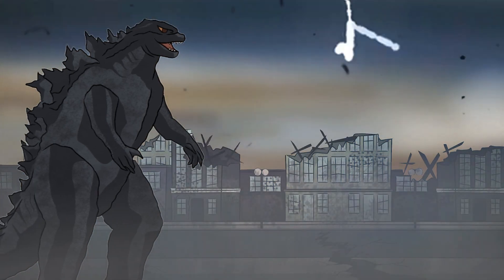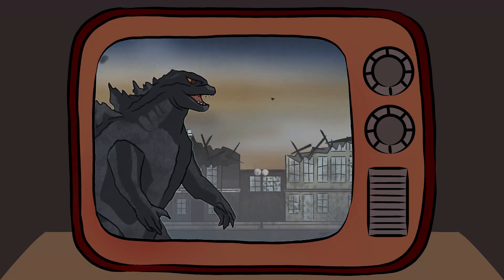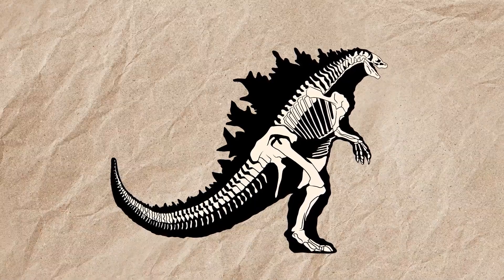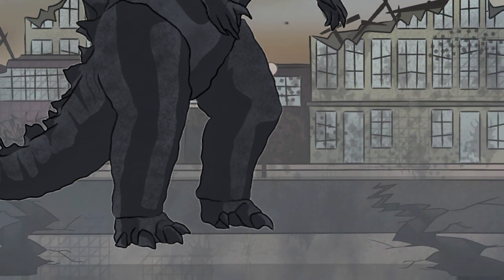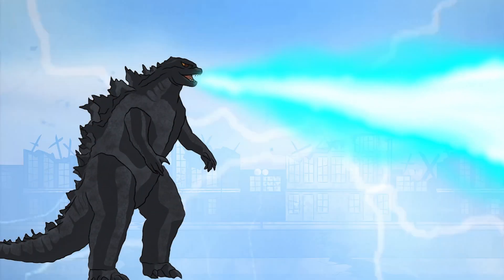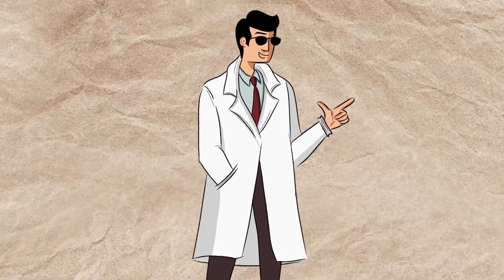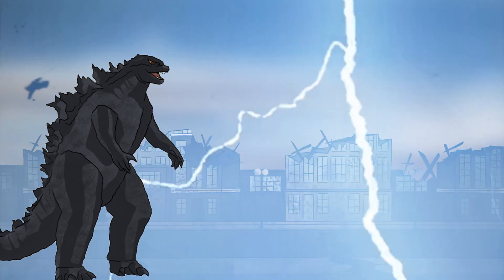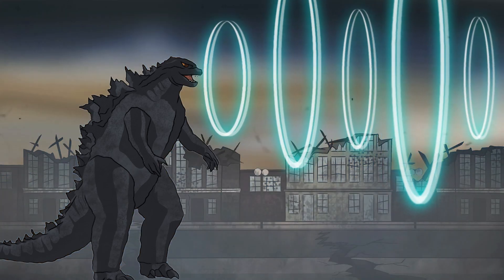What if Godzilla Were Real? | Animated Science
For decades, Godzilla has been the undisputed king of the monsters, a towering creature that stomps through cities with unimaginable power. But could such a monster really exist in the real world? In this video, we explore the biology behind Godzilla’s massive size, from how it could possibly support its 350-foot frame to the science of its legendary atomic breath. We’ll look at whether a creature of this size could survive on Earth, and what kind of impact it would have on our ecosystems and environment.

But what if Godzilla were real today? How would humanity react to such a massive force of destruction, and could anything stop it? From massive tsunamis to ecological collapses, the existence of Godzilla would trigger unimaginable consequences. We’ll break down why a real-life Godzilla might be unstoppable, and how current technology would be no match for its size and power.

Join us as we dive into the science, fiction, and "what ifs" behind one of the most iconic monsters in film history.

Timestamp:
0:00 What if Godzilla Were Real?
0:41 Biology of Godzilla
1:29 What if Godzilla Were Real?
3:19 Can Humans Stop Godzilla?